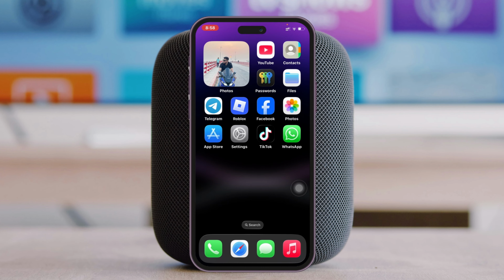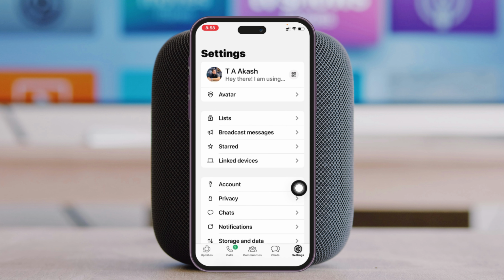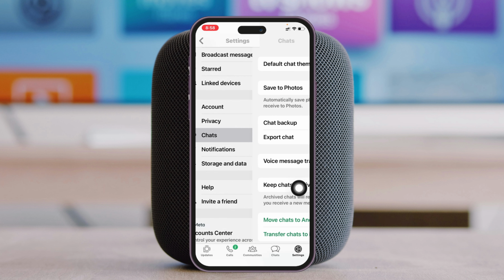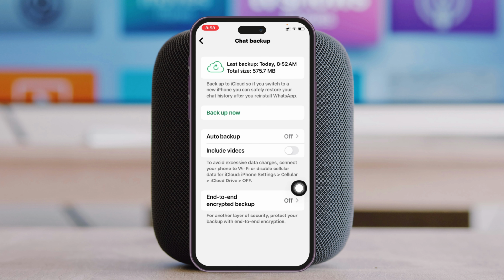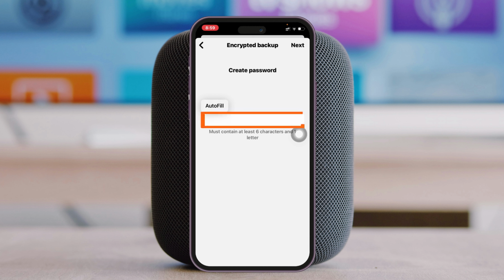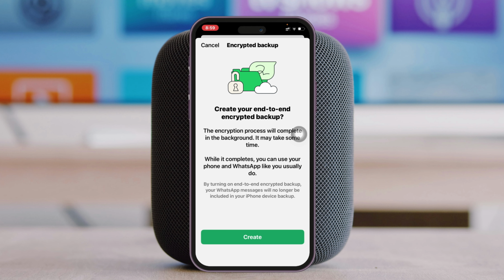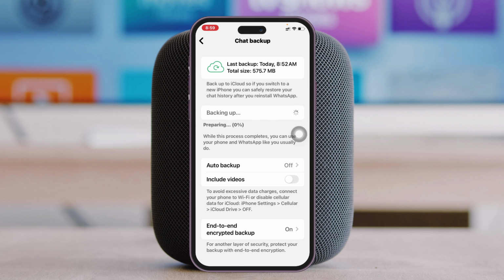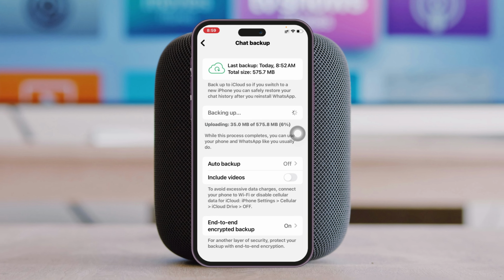How to Enable WhatsApp End-to-End Encrypted Backup on iPhone (Full Guide)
Want to enable whatsapp end to end encryption on your iPhone? In this video, I will show you how to enable whatsapp end to end encrypted backup on iPhone.

how to enable whatsapp end to end encryption
how to enable end to end encryption in whatsapp
how to turn on end to end encryption on whatsapp
how to use whatsapp end to end encryption
how to enable whatsapp end to end encrypted backup on iPhone
enable end to end encrypted backup on whatsapp iphone
how to turn on end to end encrypted backup on whatsapp
turn on end to end encrypted backup on whatsapp iphone
whatsapp end to end encrypted backup iphone
how to enable whatsapp encrypted backup
disable end to end encrypted backup whatsapp iphone
how to enable end-to-end encrypted backup in whatsapp
turn on end to end encrypted backup on whatsapp
how to on end to end encrypted backup